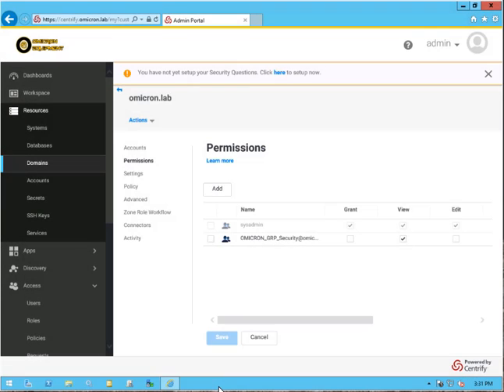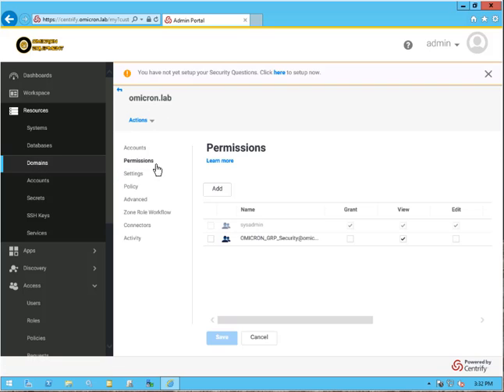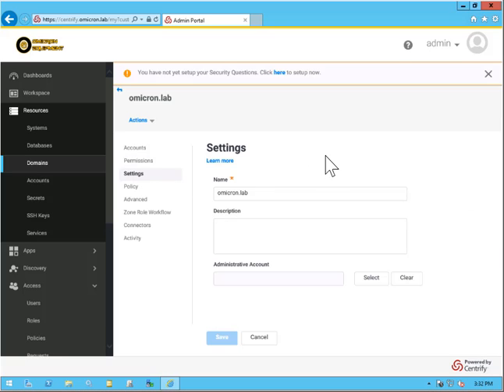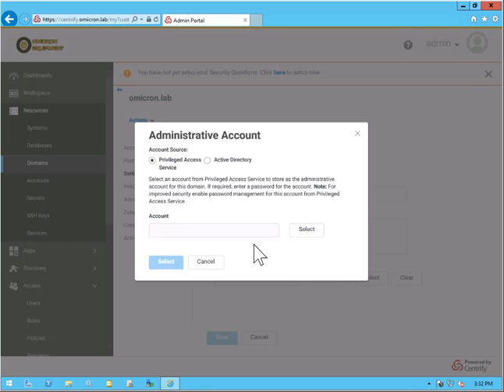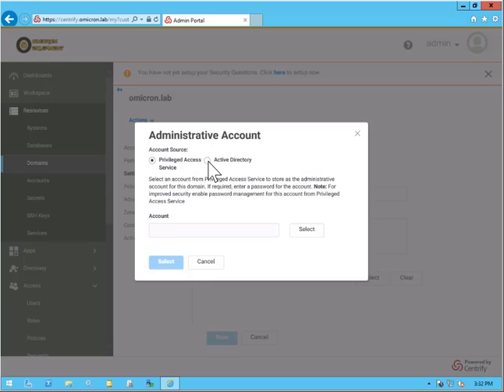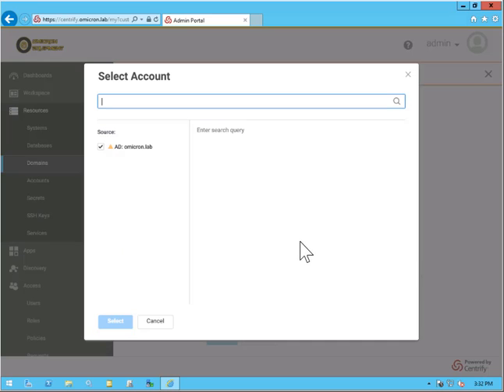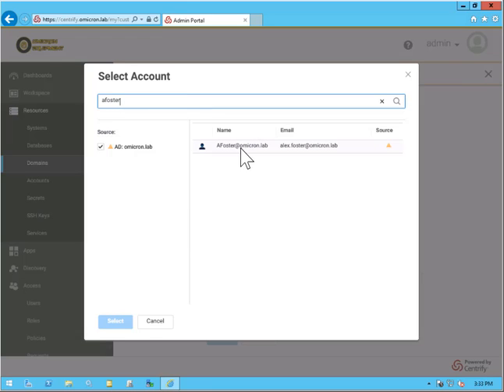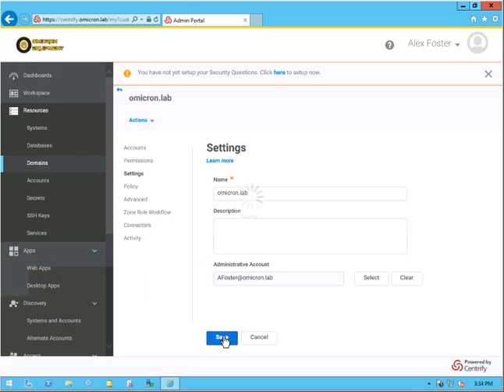Configuring a Domain Administrative Account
Centrify Privilege Access Service version 19.x